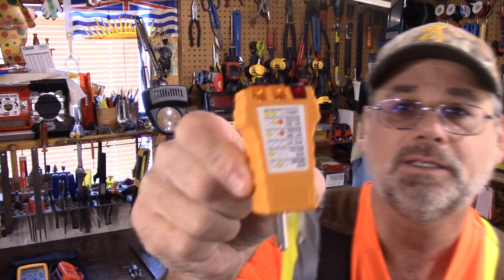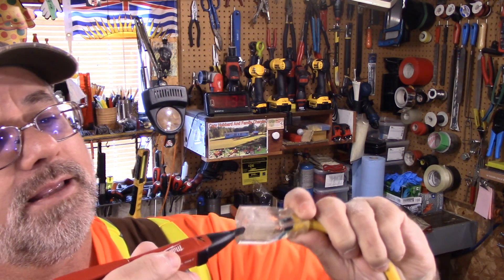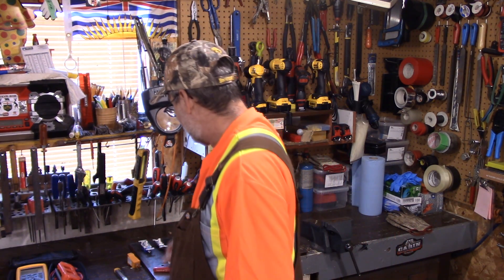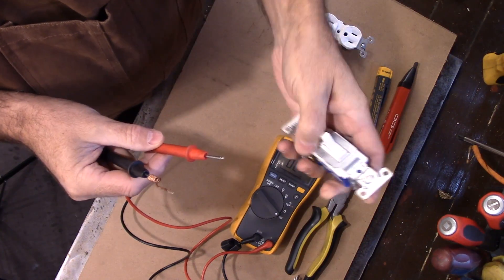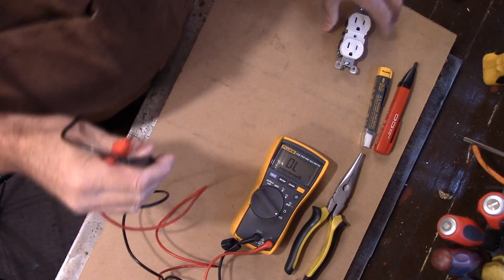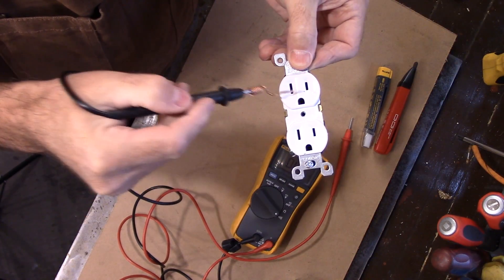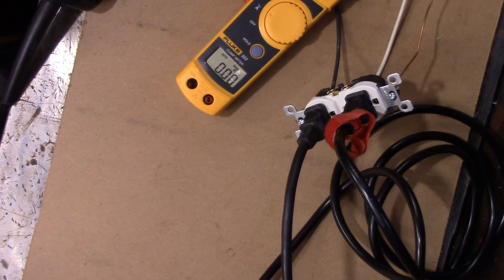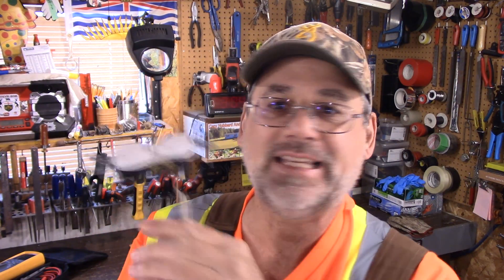BASIC ELECTRICAL TESTING - MUST HAVE TOOLS AND THE QUICKWIRE METHOD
Leviton Presents: How to Wire a Device Using the Quickwire Method